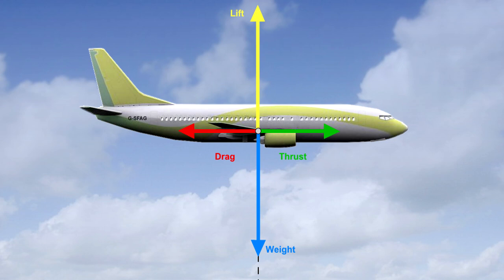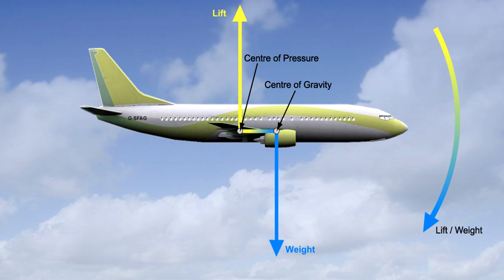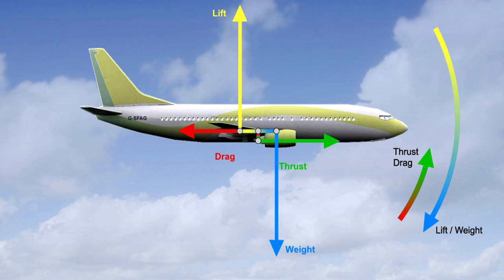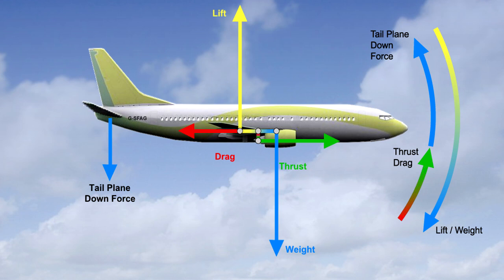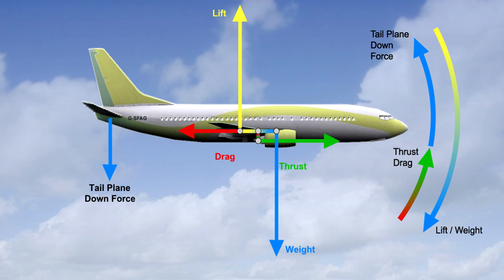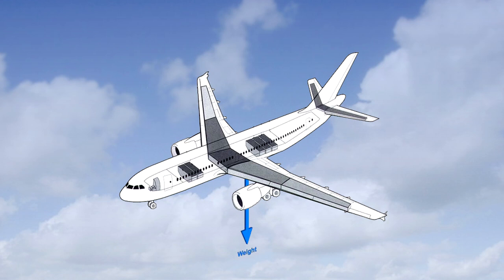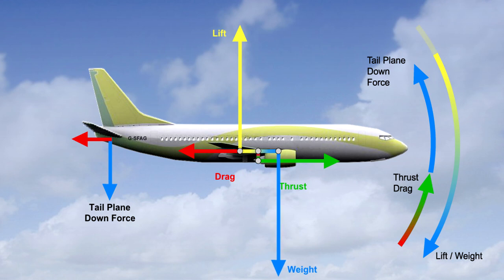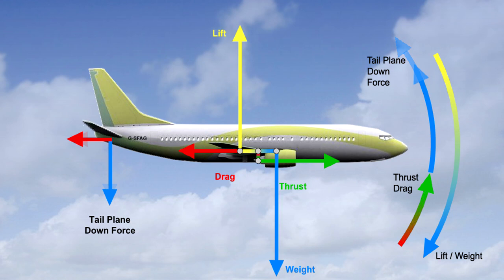ATPL AIRCRAFT PERFORMANCE #15 General Performance "Principles En Route" Part 1